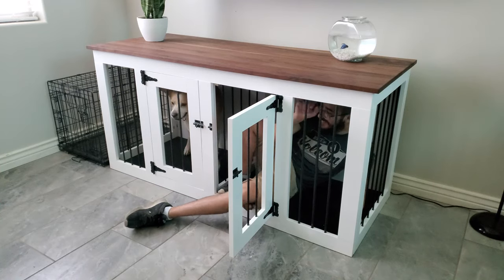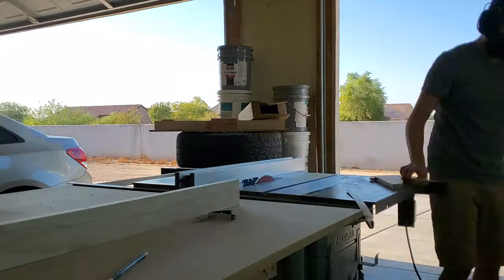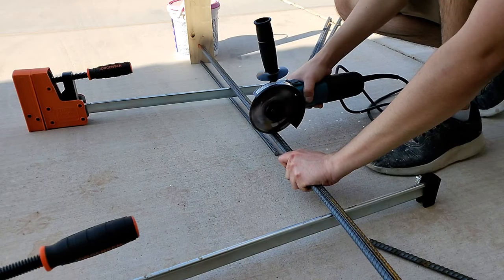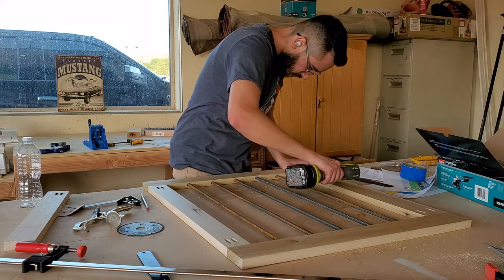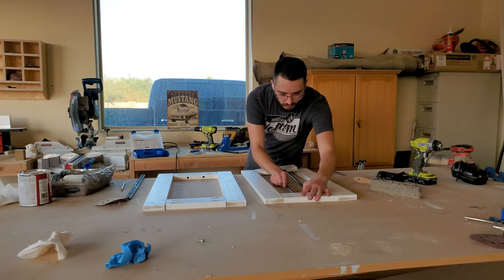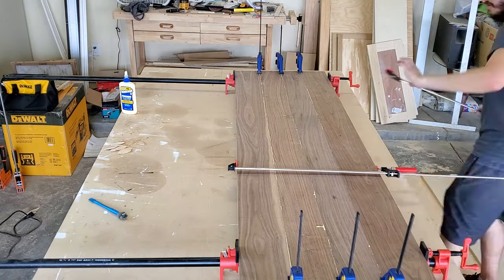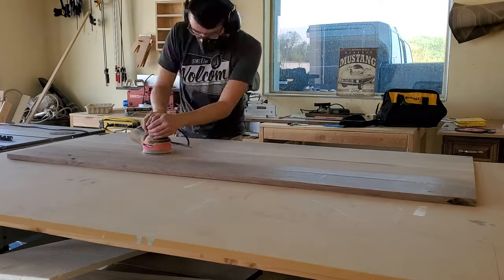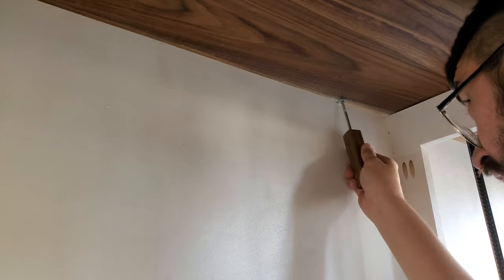How to Build A Dog Kennel / Crate / Cage [ Indoor Furniture ]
How to build a dog Crate / Kennel / Cage that will go well with any indoor home furniture ideas. I used poplar and walnut as my preferred wood costing around $400 just for the wood,  but you can switch it out for pine from the big box stored, If you want something on the cheaper side for your Dog Kennel. all the black hardware i got from Lowe's and the rebar i got from Home Depot. All my wood pieces are cut to 3 in wide and the rebar is 3/8 of an inch thick. with everything said and done this was around $500-$600 for all the materials

Video is for entertainment ONLY, I am not a professional please be careful with any tool and try at your own risk.

Door Hinge
Barrel Bolt
Kreg K4 Pocket HoleJig
Ryobi Drill
Makita Angle Grinder
Ryobi Impact Driver
Danish Oil
Woodraphic Signature Precision Square
Irwin Clamps

0:00 Intro
0:22 Cutting My Wood Pieces
2:02 Pocket Holes and Test Fit
3:24 Cut and Prep of Rebar
4:53 Test Fit Rebar & Wood Together
5:55 Painting
7:14 Final Assembly Of Wood & Rebar
8:20 Walnut Top
9:28 Adding Doors @ Hardware
10:55 Sanding and Finishing
13:25 Delivery and Final Shoots